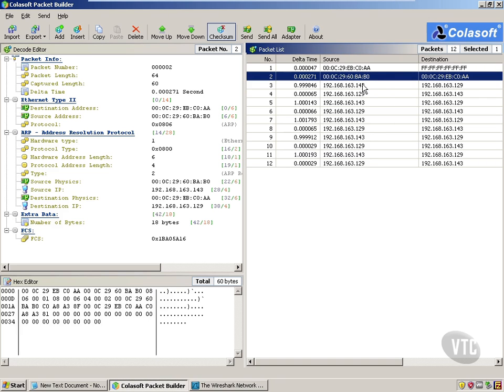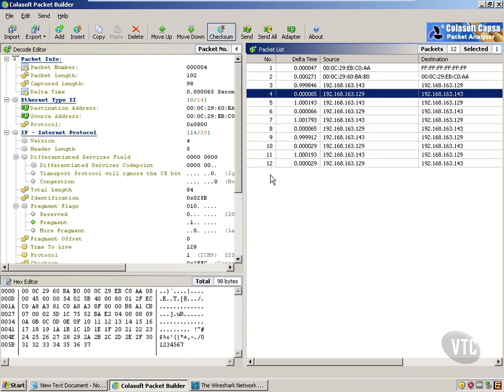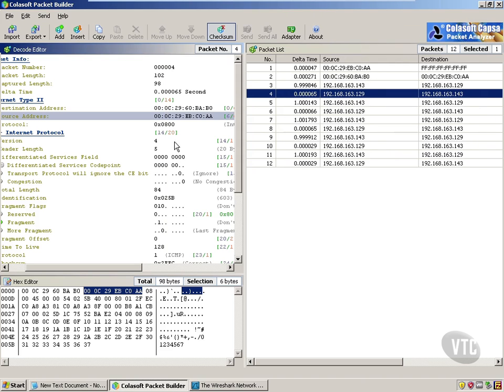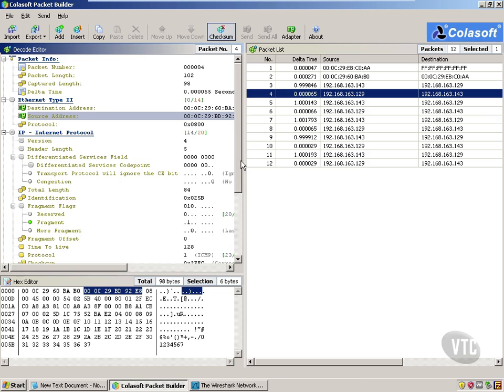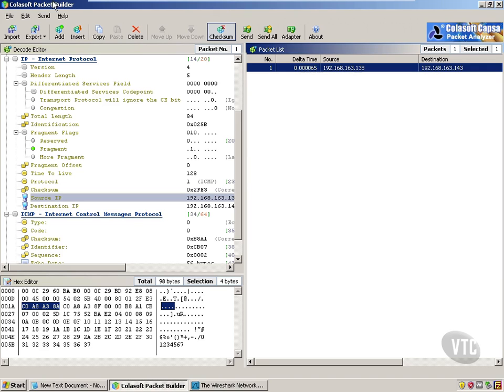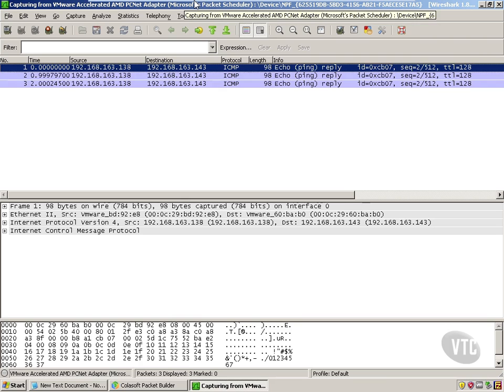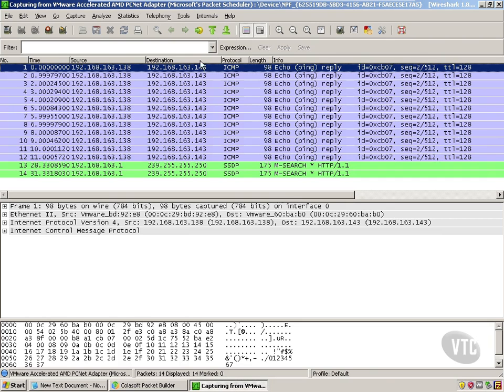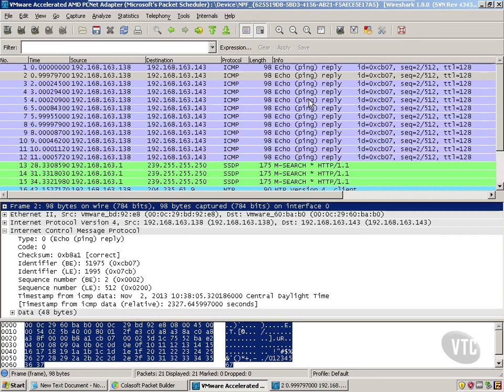060 Spoofing an IP Address